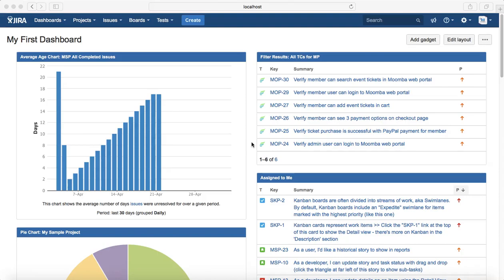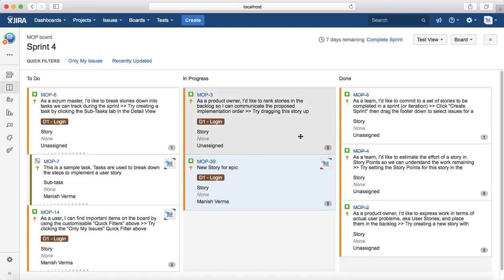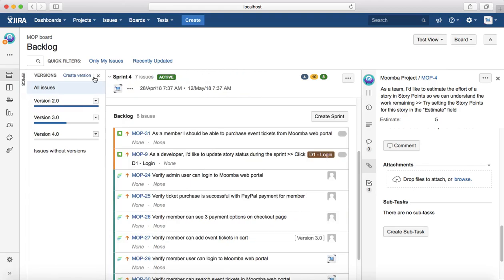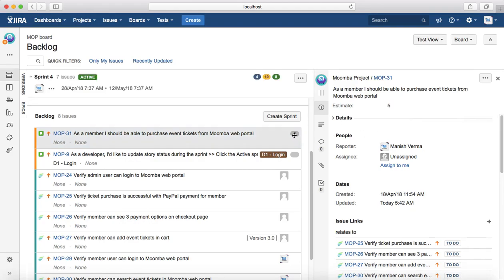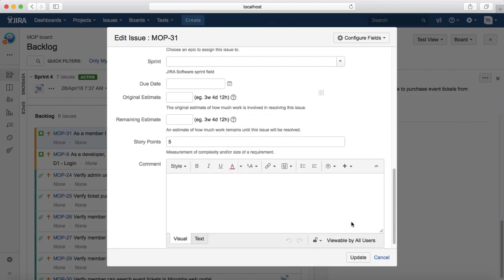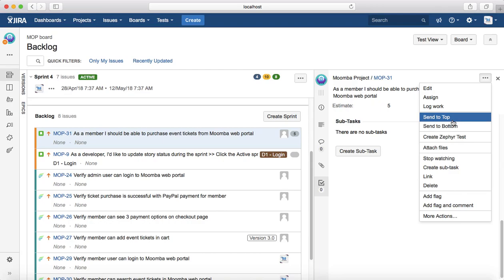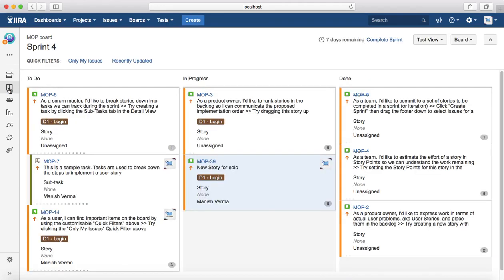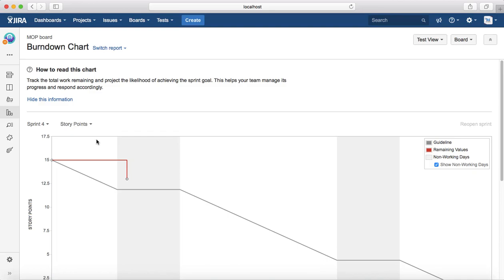JIRA Tutorial #37 - What Operations can you do on Jira Boards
In this JIRA Tutorial, we will learn what all different operations you can do on Jira boards and how Jira board are helpful for your projects.